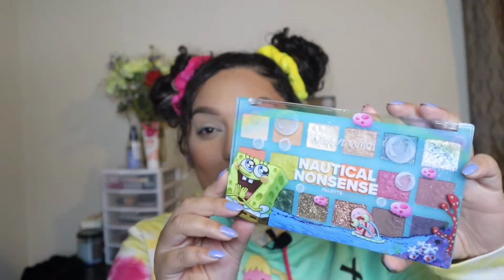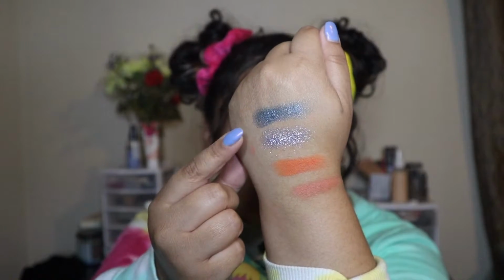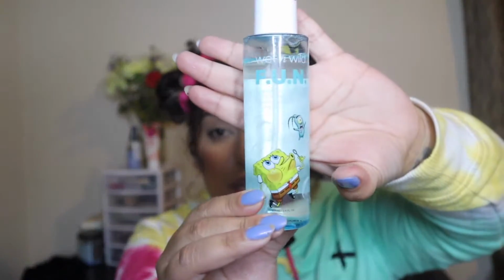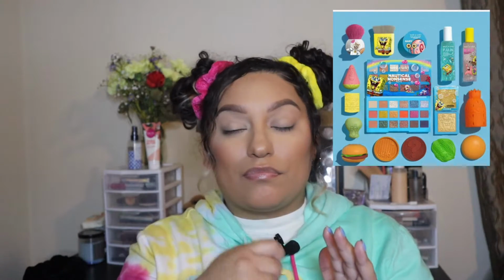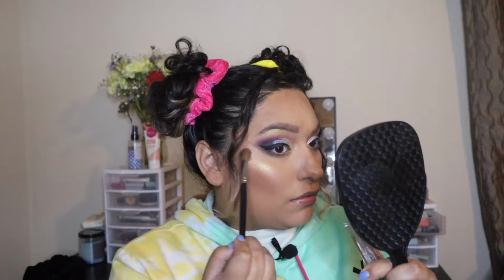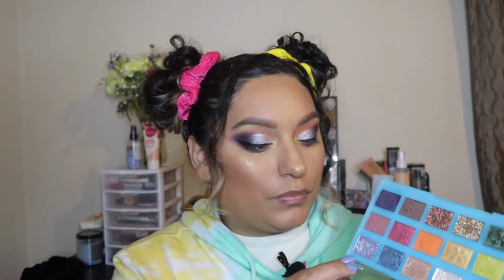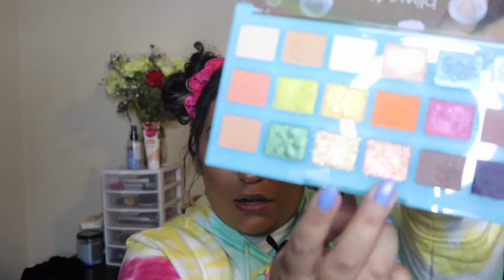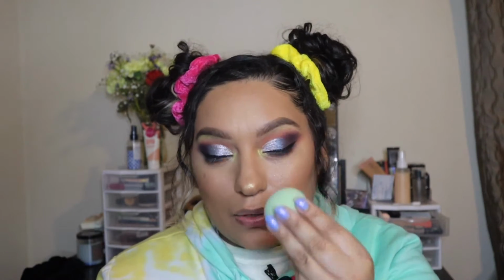Spongebob x Wet n Wild collection [CC]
Hey everyone welcome back to my channel thank you for stopping by to watch my video, so this collection was released on April 10th of 2021 which ill leave other dates here in case you want to purchase anything, thank you so much for watching and i hope yall are having an awesome day/night and are staying safe

Dates:
Walmart 4/10
Ulta 4/18 online 5/2 instore
Amazon(restocking Soon) is what it says
Target 5/2 (online)
Walgreens 4/25
Riteaid  4/26
WetNWild site Currently Available NOW!